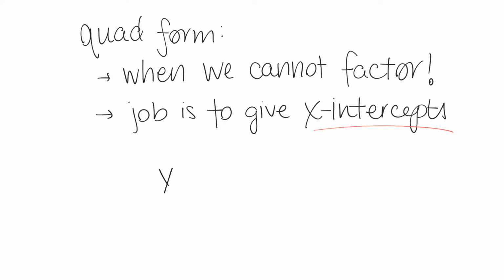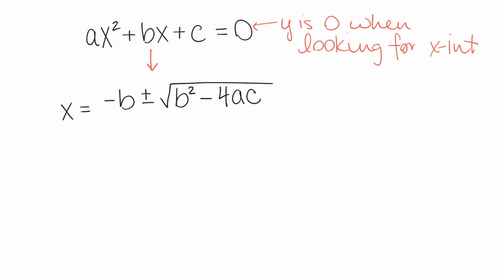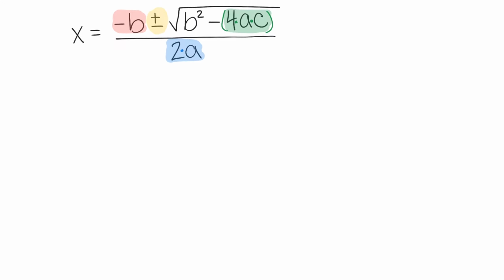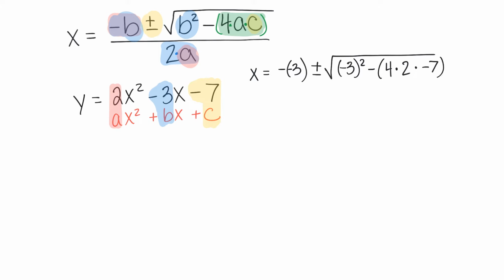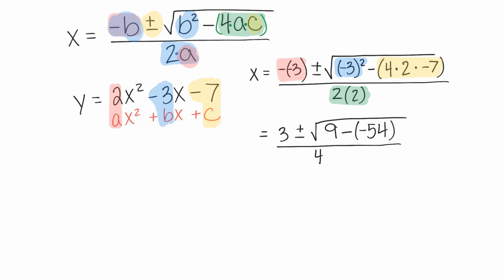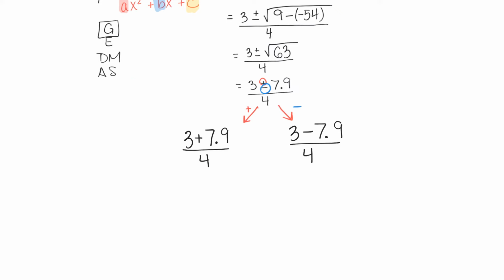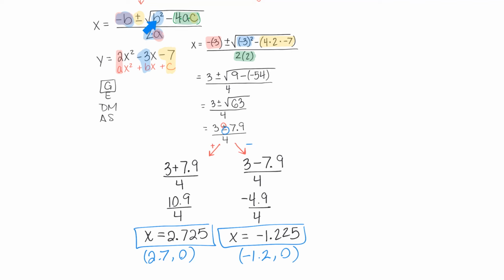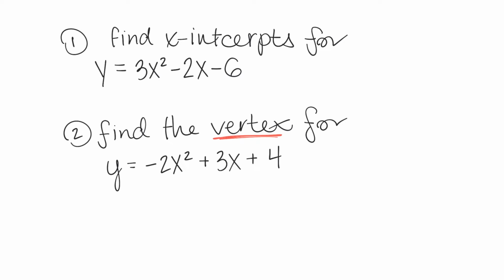Foundations 11 - Lesson 10 - Quadratic Formala